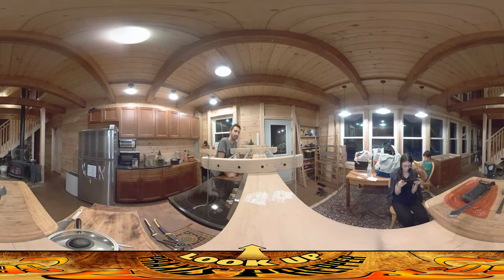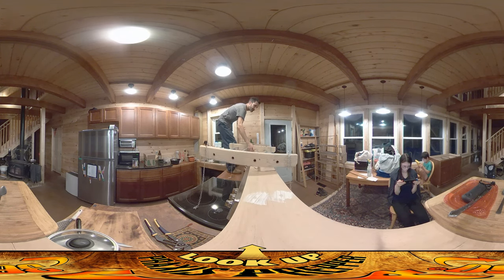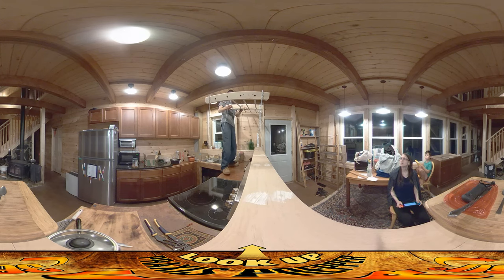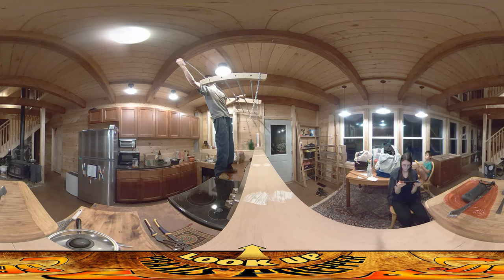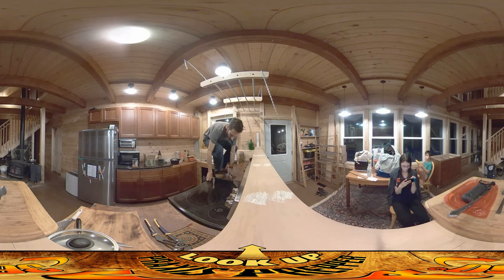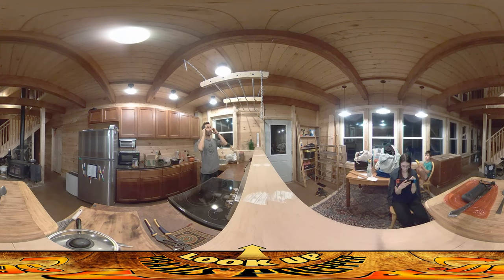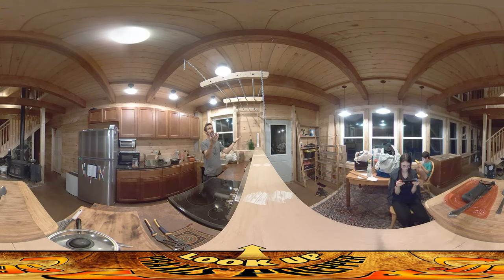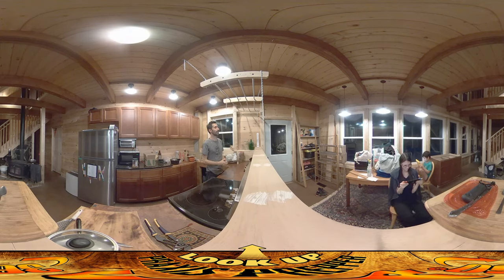Homestead Building - DIY Pot Rack for CHEAP! Hanging a Pot Rack